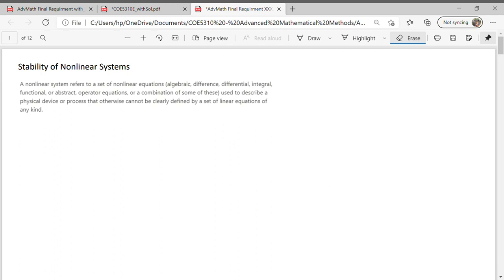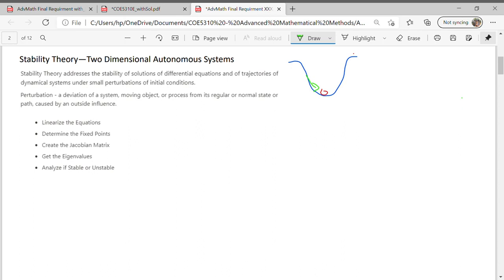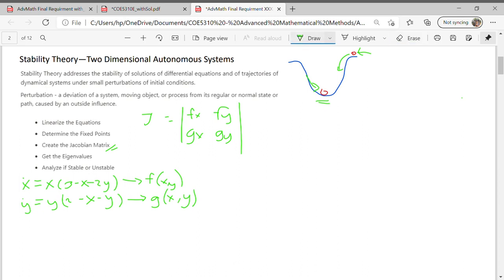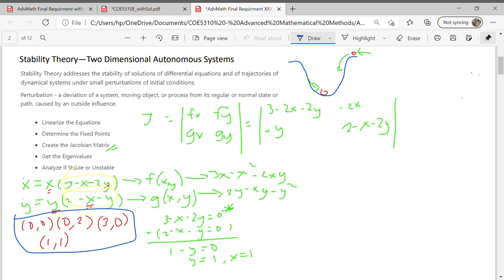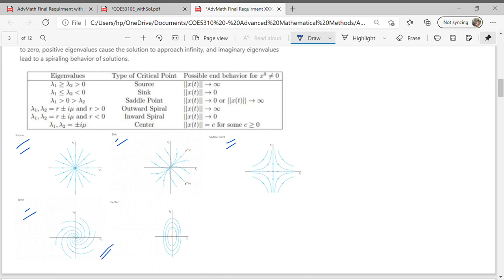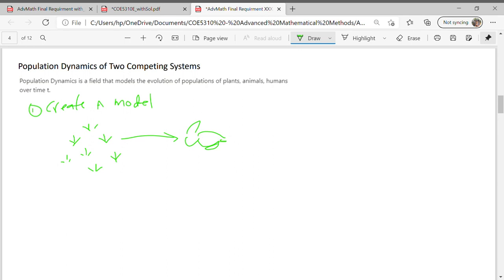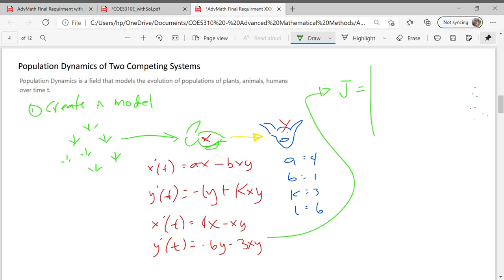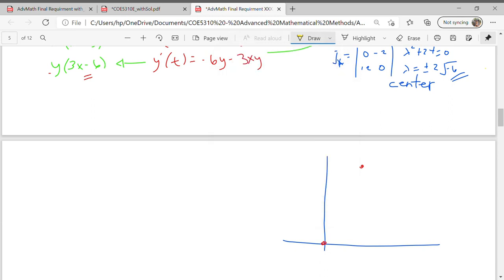Advanced Math #2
Topics:

1. Stability of Nonlinear Systems
2. Stability Theory - Two Dimensional Autonomous Systems
3. Classification of the Nature of the Steady State
4. Population Dynamics of Two Competing Systems